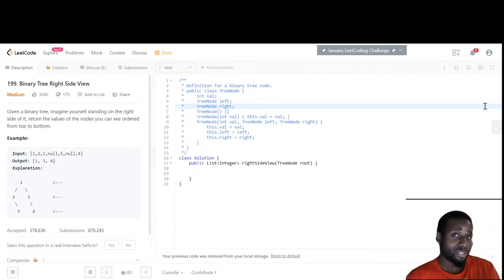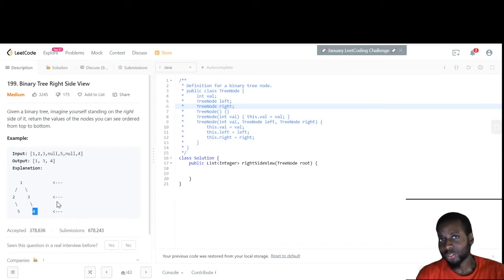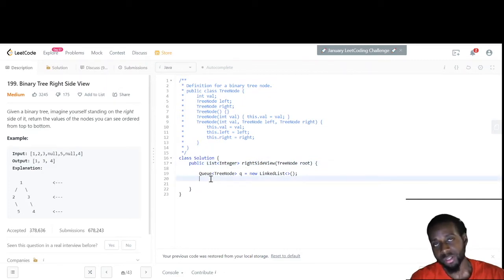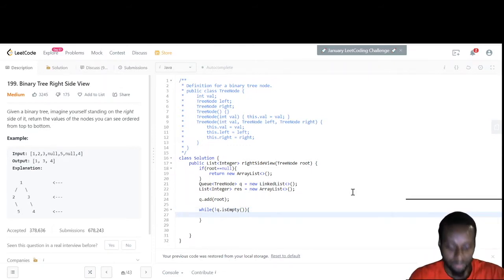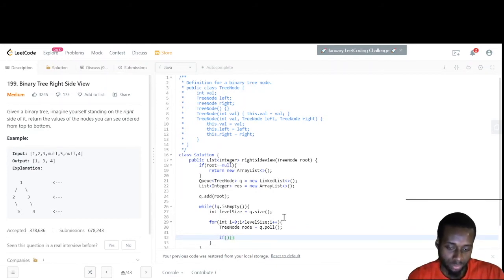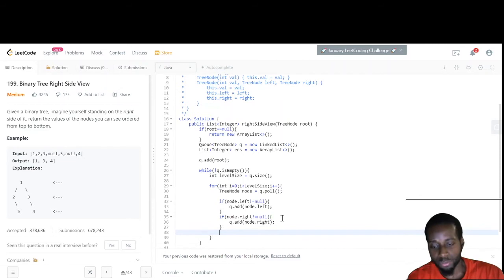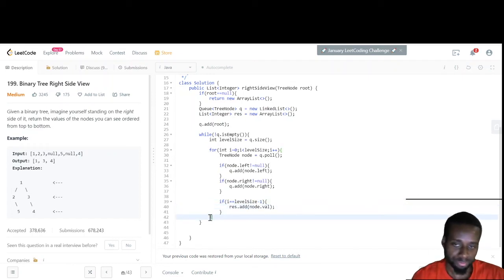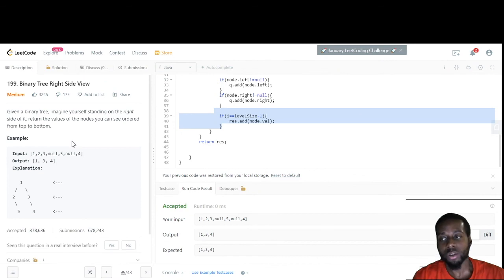FACEBOOK Coding Interview Question - Binary Tree Right Side View | LeetCode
Binary Tree Right Side View